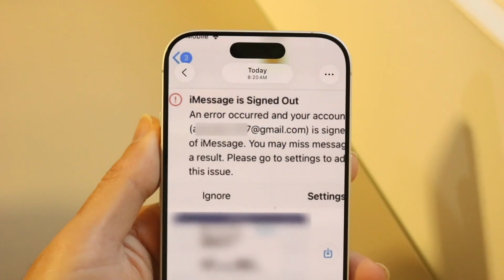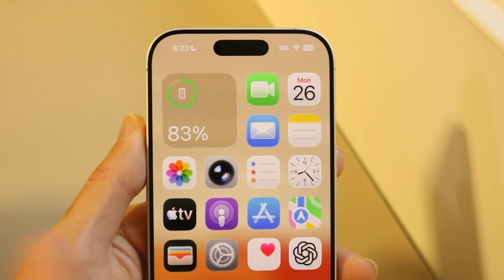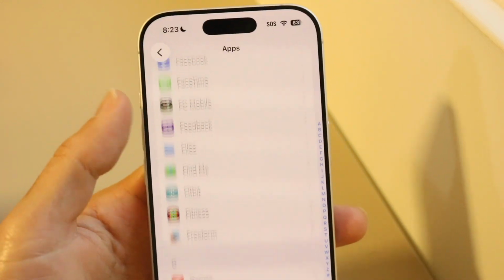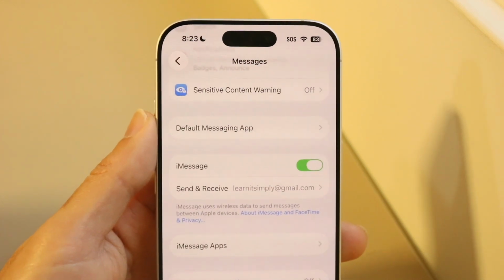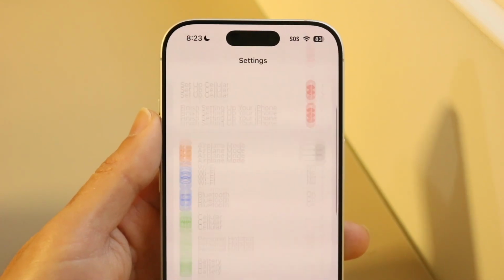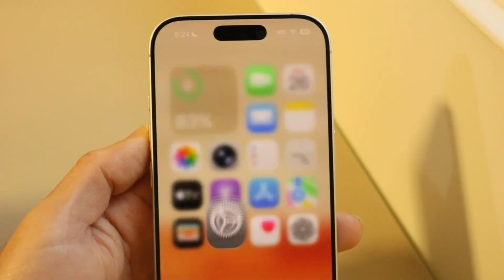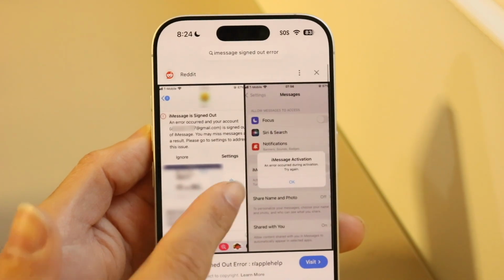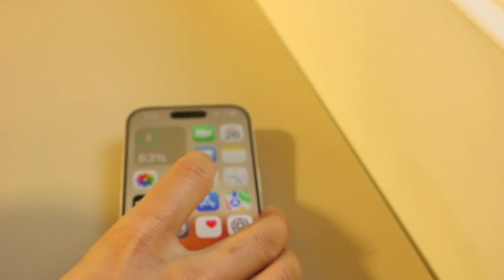How To FIX iMessage Signed Out Error! (2026)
Here is exactly How To FIX iMessage Signed Out Error! (2026)